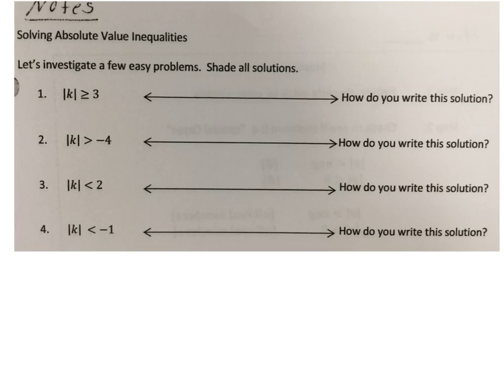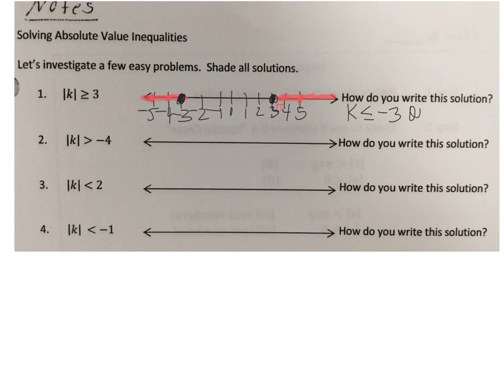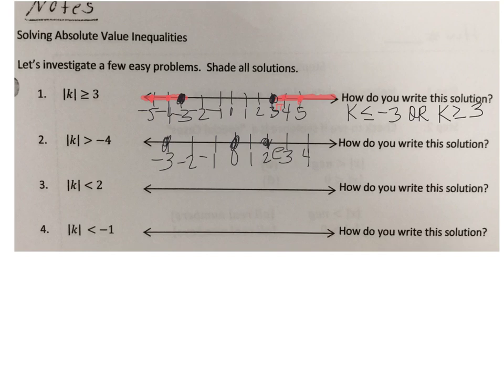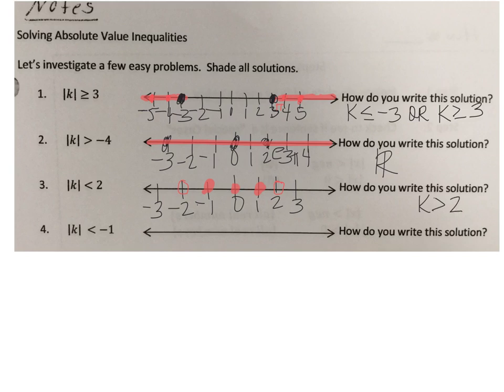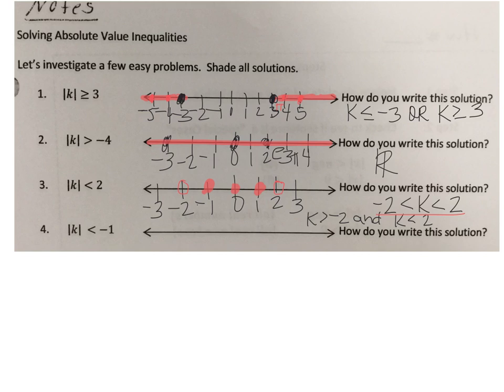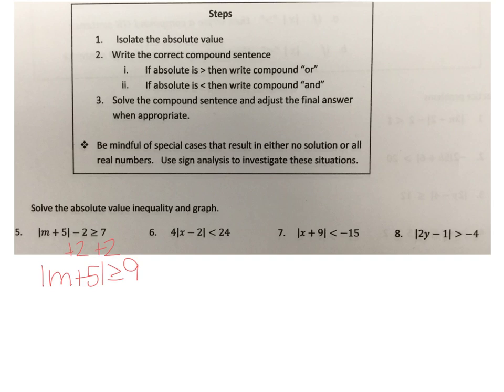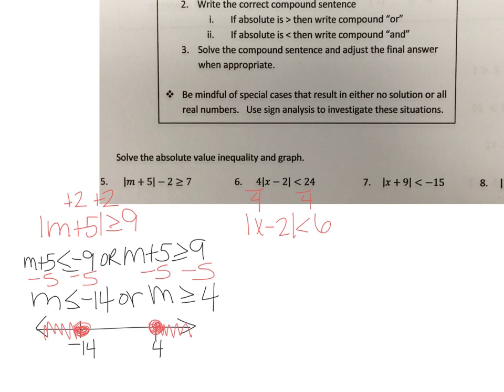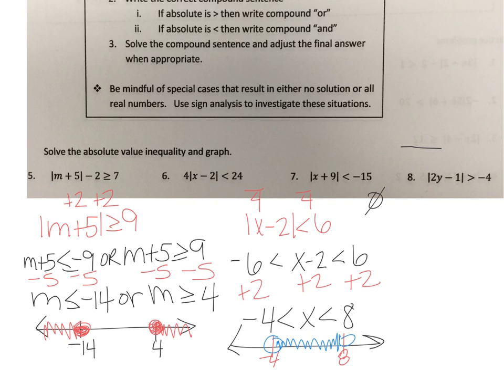absolute value inequalities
Solving absolute value inequalities with special cases